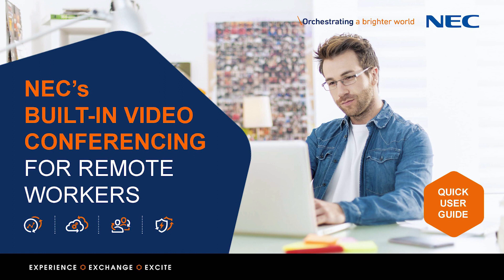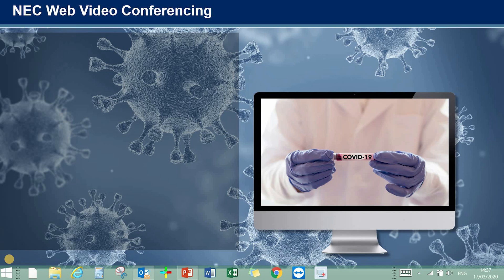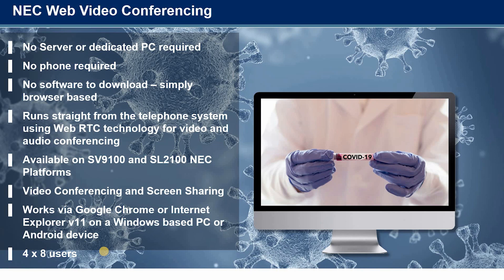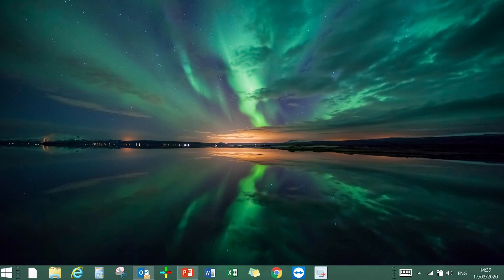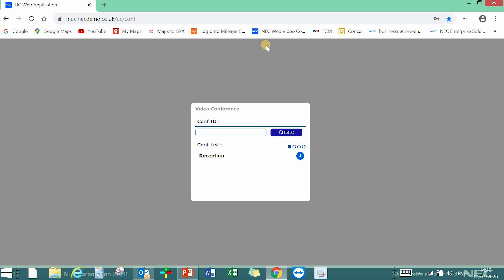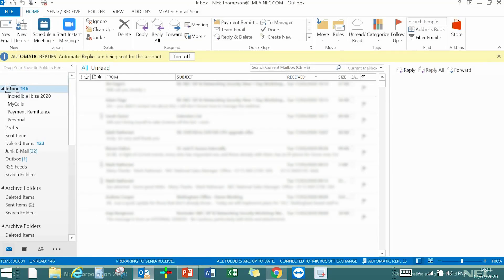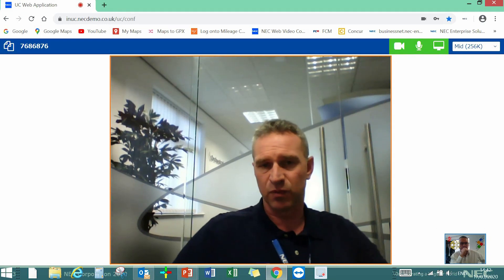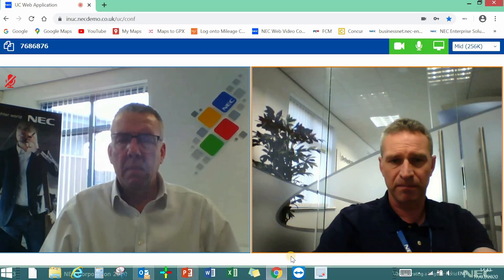NEC Built-in Video Conferencing Demo for Remote Working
A quick, cost-effective fix for remote workers in light of the COVID-19 / Coronavirus. to learn more.